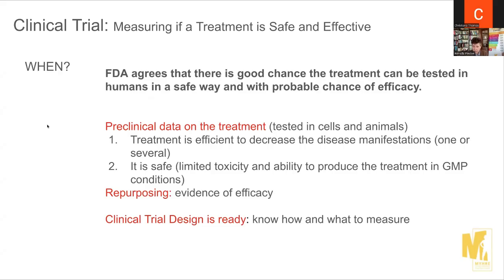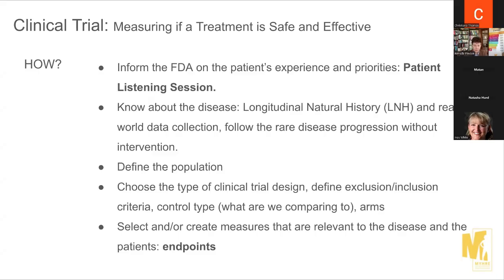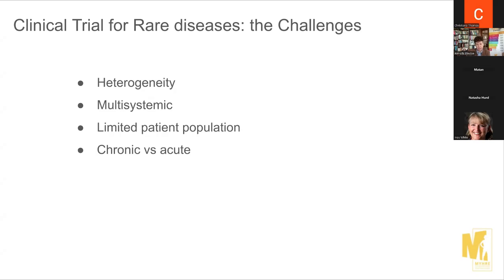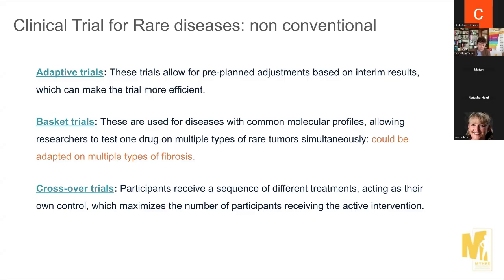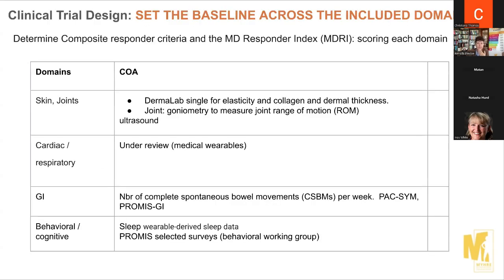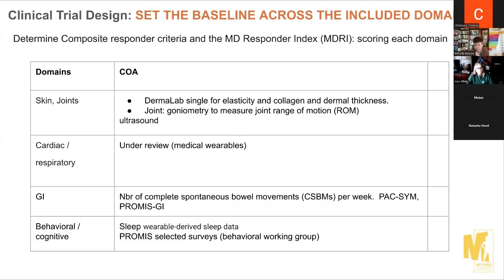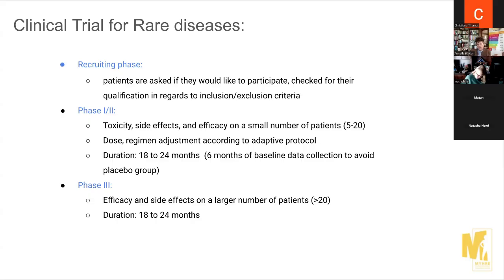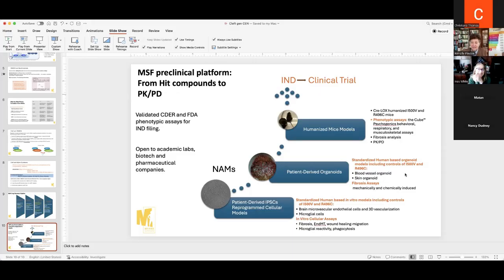Myhre Research Q&A October 2025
Research Q&A With Armelle focused on Clinical Trials